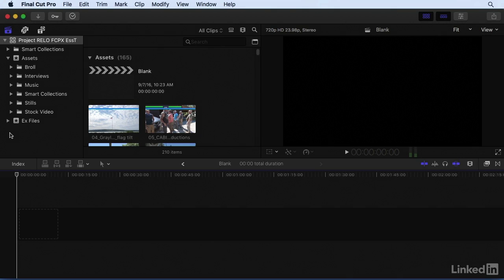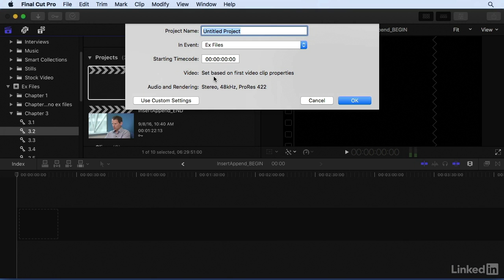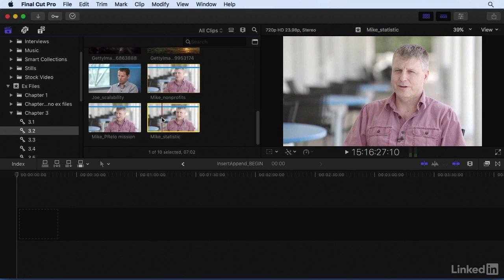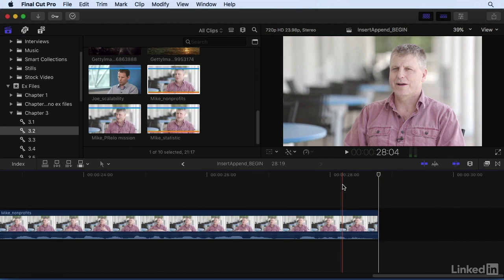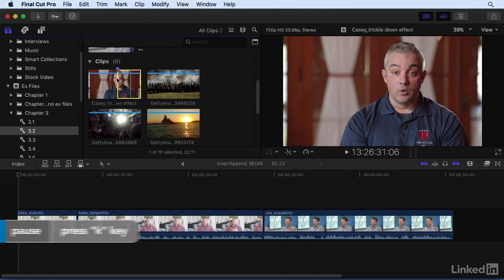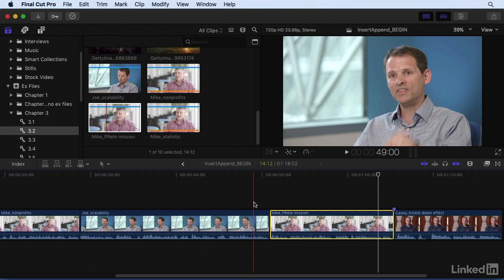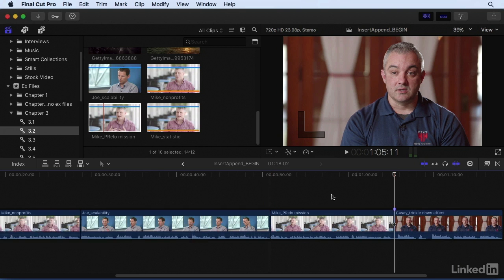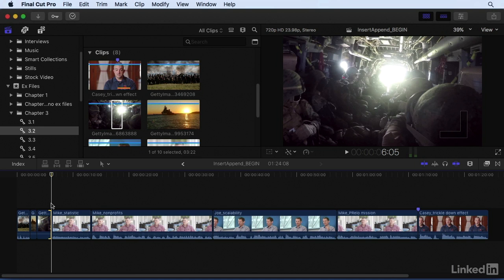016 Making the first edits Using Insert and Append edits